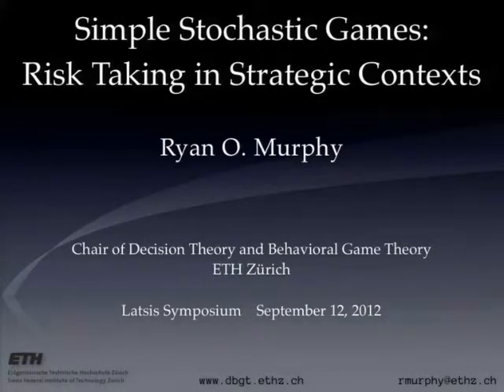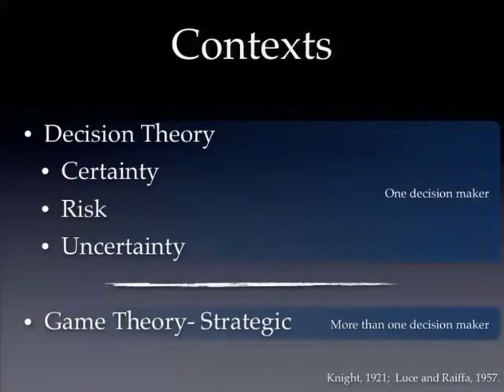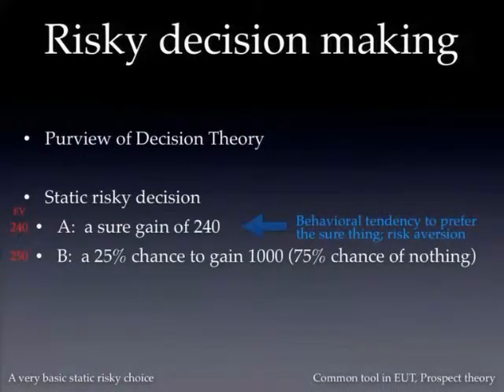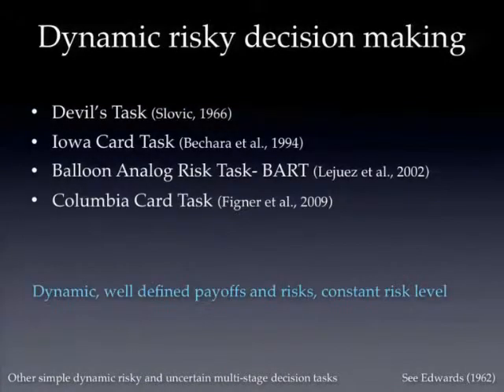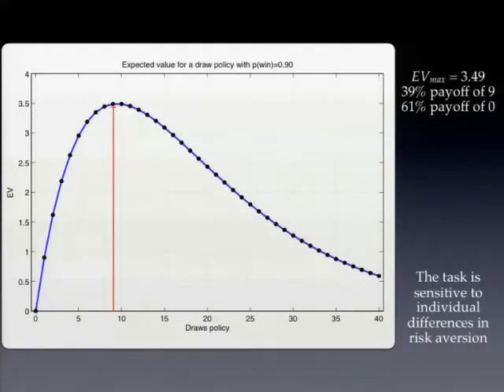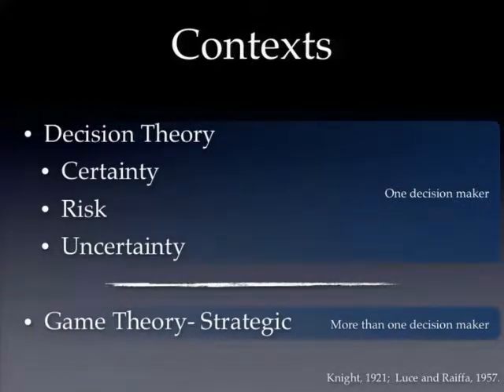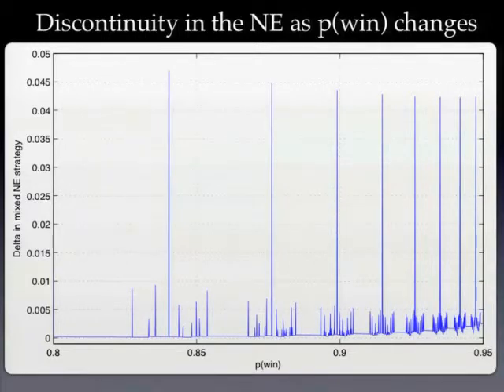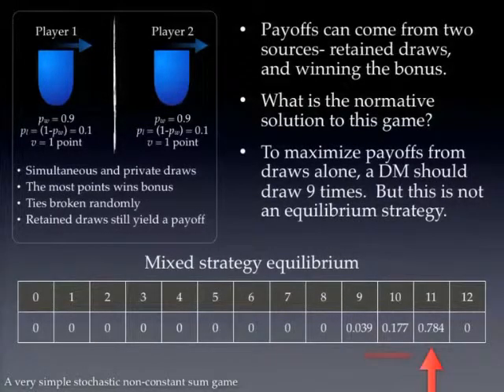Ryan O. Murphy: Simple Stochastic Games - Risk Taking in Strategic Contexts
Talk given at the Latsis Symposium 2012 "Economics on the Move" in Zurich,